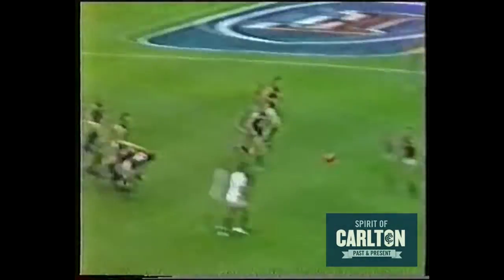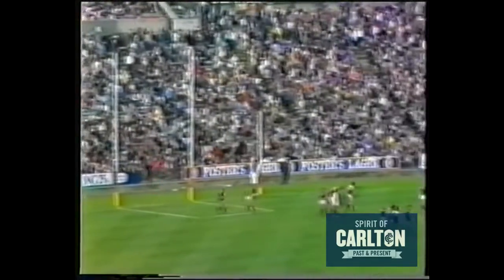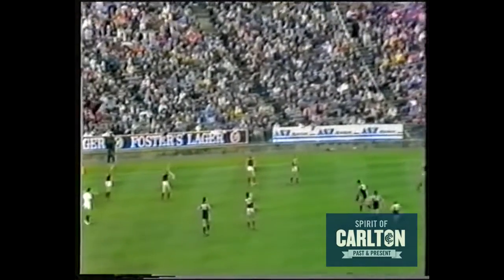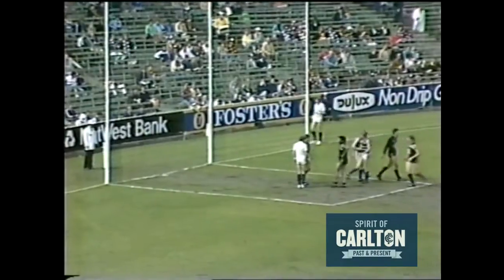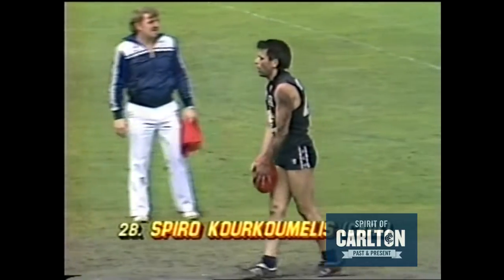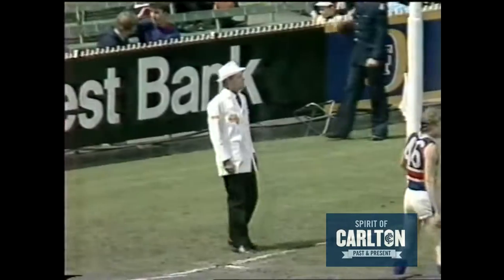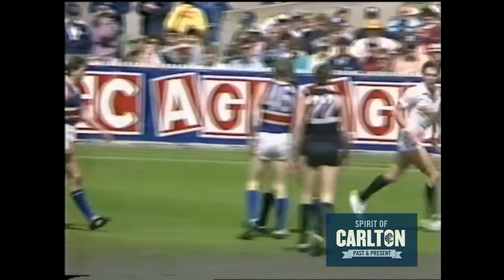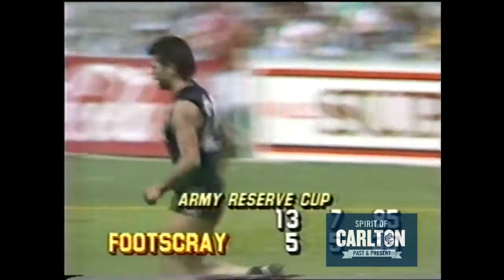Spiro Kourkoumelis 1986 - Carlton Football Club Past Player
Vision from Spiro Kourkoumelis' 1986 VFL season for the Carlton Football Club.